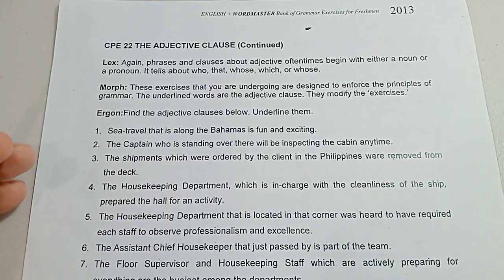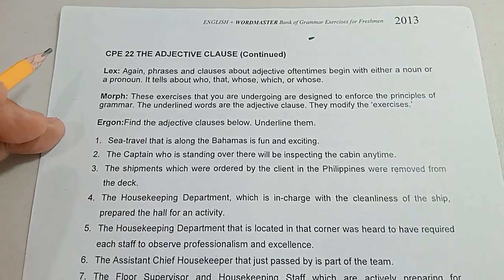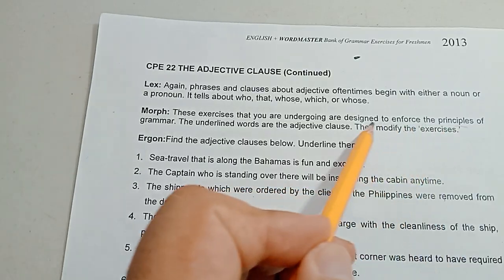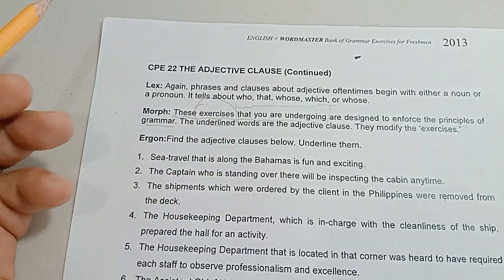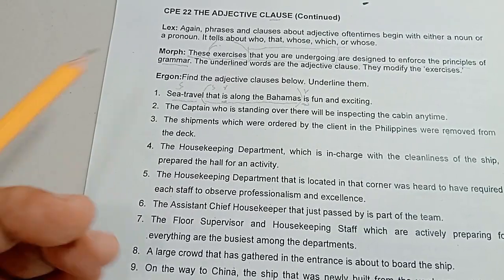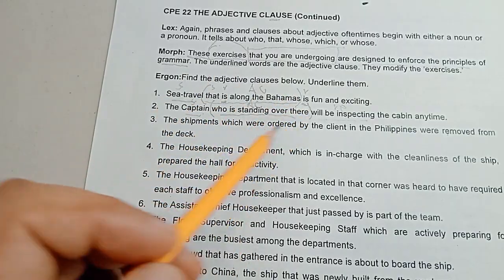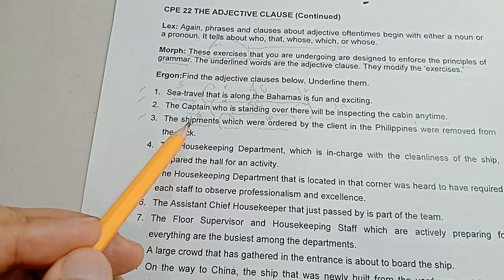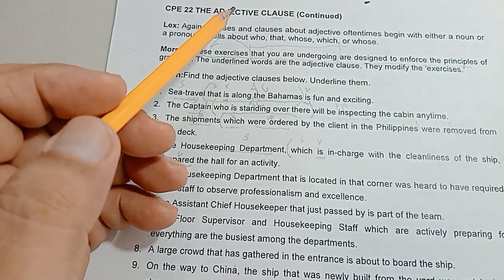Lesson 22 ADJECTIVE CLAUSE - IN COMPLEX SENTENCE